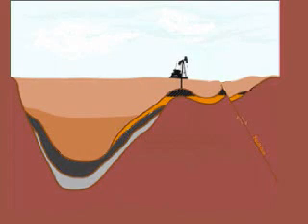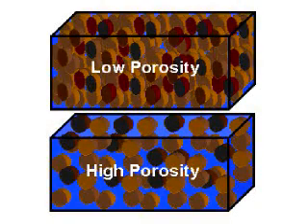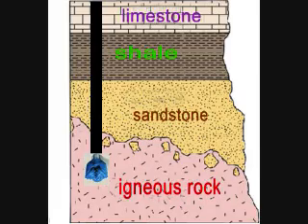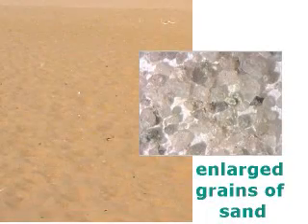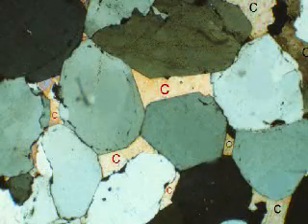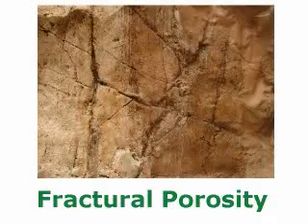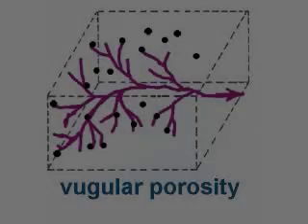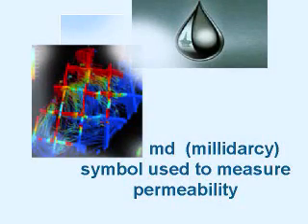Overview Chapter 2 part 2 Petroleum Origins